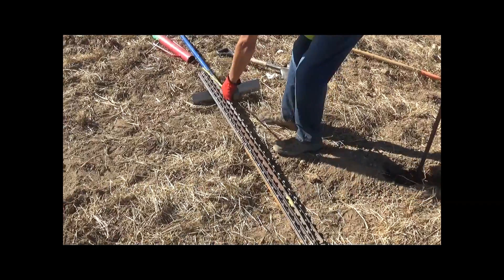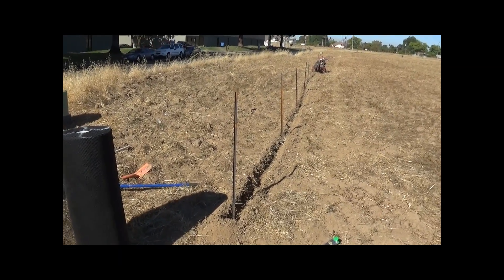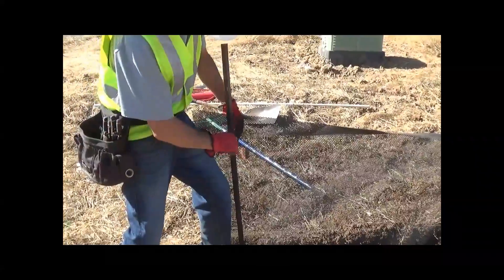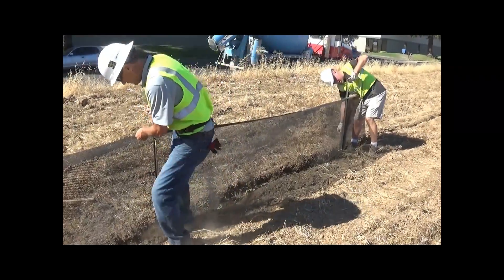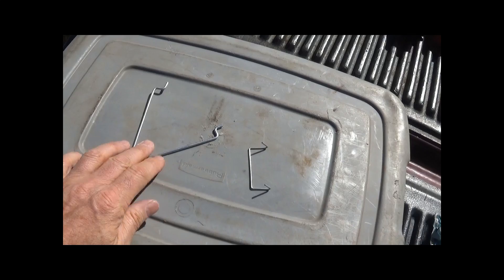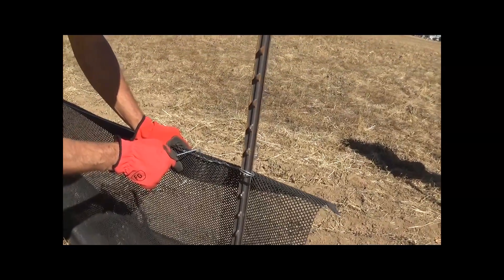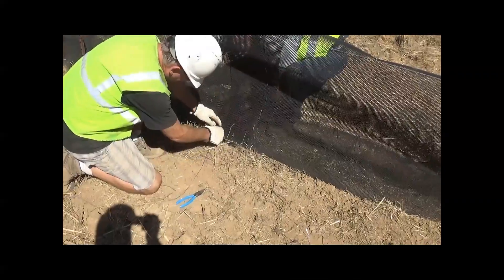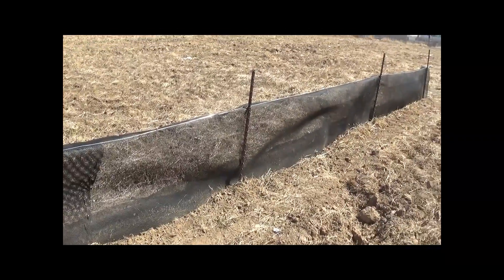ERTEC E Fence™ Type EFB40L Wildlife Exclusion Fence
ERTEC E-Fence™ Wildlife Exclusion Fence Installation techniques and methods.  This video shows means and methods of installation with the following configuration:  E-Fence 40" Width, Black, 5" Climber Barrier lip, 6" Trench, 5' T-Posts on 8' centers, Guidewire at top and guidewire crimps on 3' centers, segment seams sewn with 18 ga galvanized wire.  Duration = Temporary